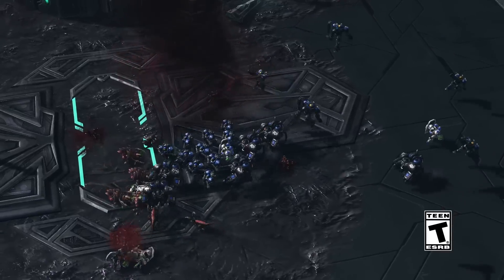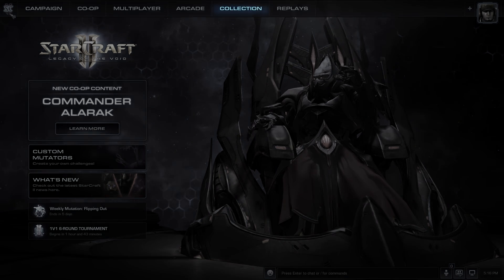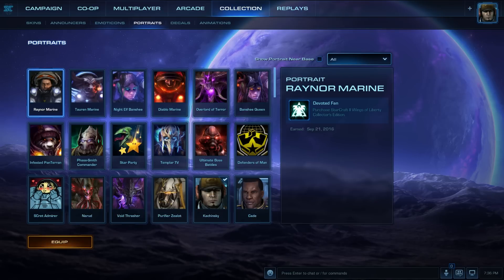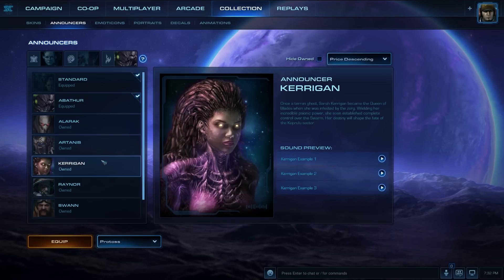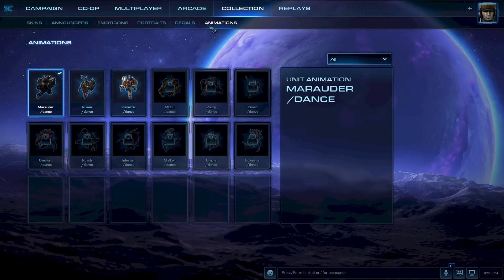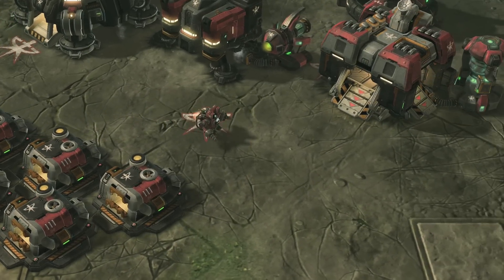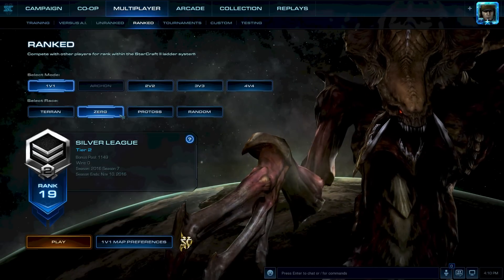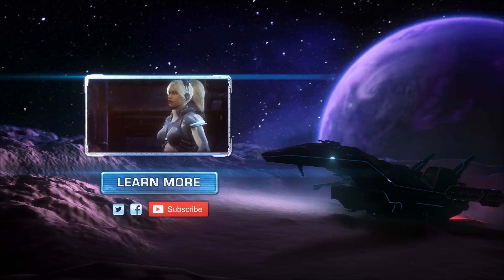StarCraft II: Legacy of the Void Patch 3.7 Overview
Patch 3.7 is bringing a wealth of new features to StarCraft II. Learn more in our overview video and in our blogs